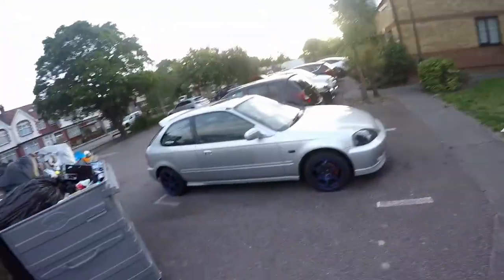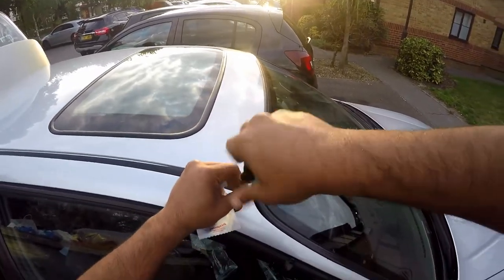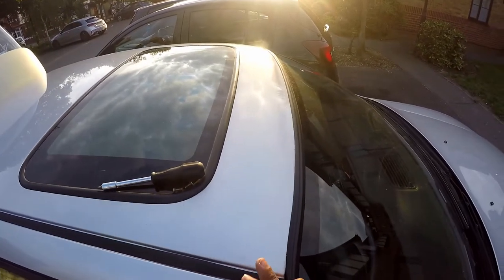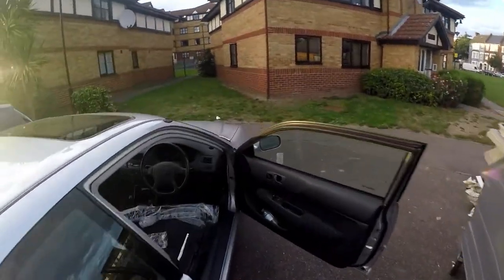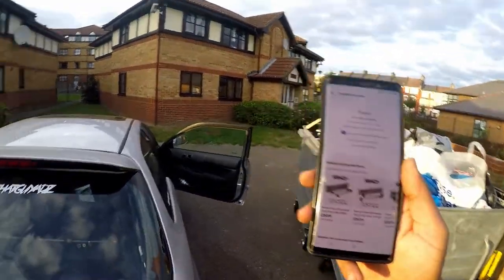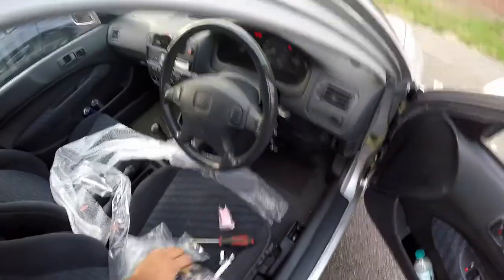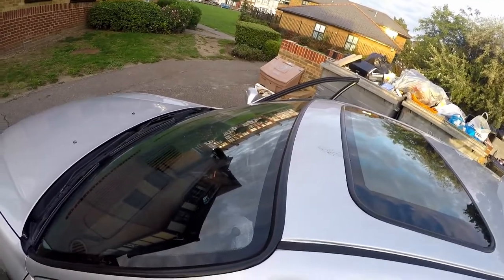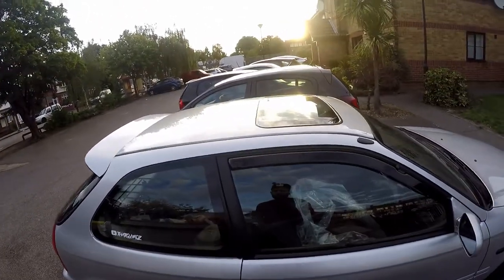Honda Civic Ej9 Project Car **BOUGHT SOMETHING EXPENSIVE** Pt 5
Anyone wanting any info on any parts or even how to.

Massive Thank's to the sponsors of my channel - FH DETAILING, BANKSMOTORSPORT, FIRST BODYWERX & REVIVAL REMAPS